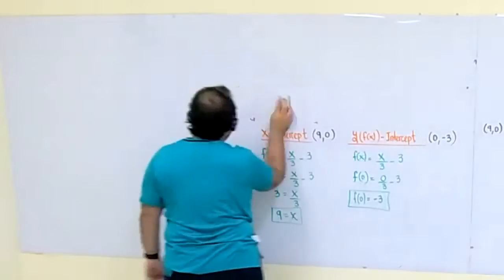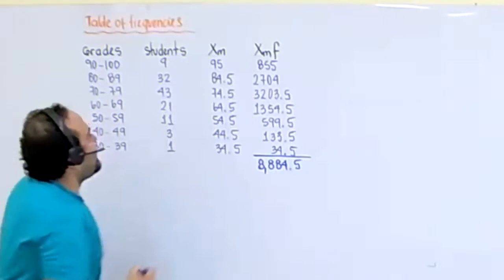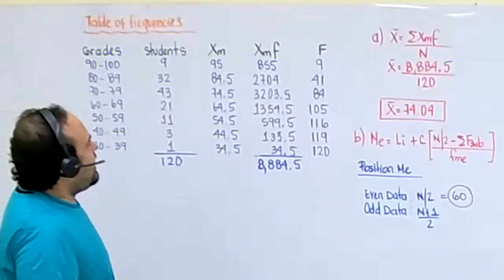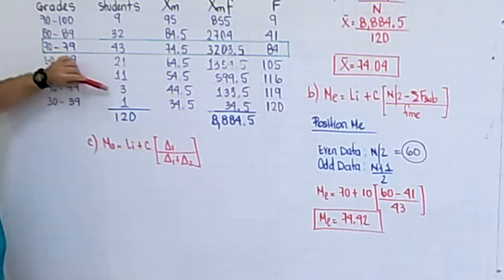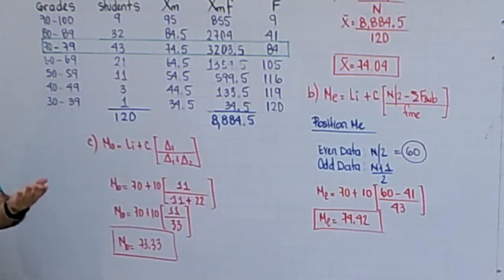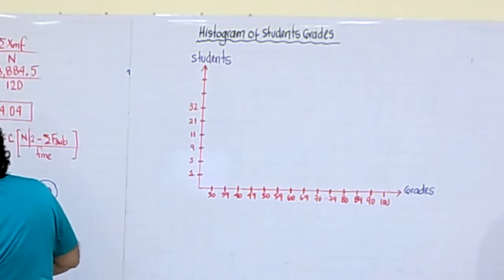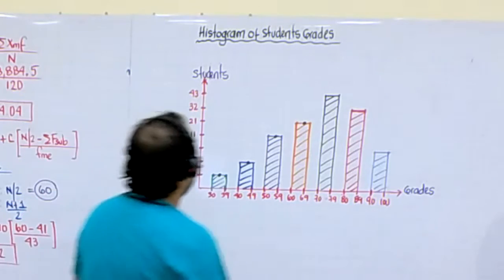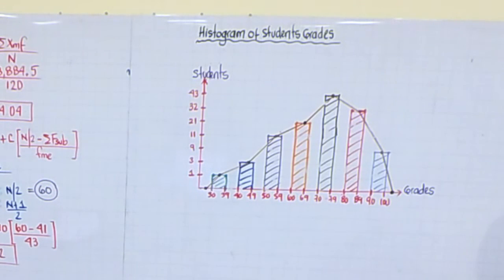Sept 07, Table of Frequencies Part 3